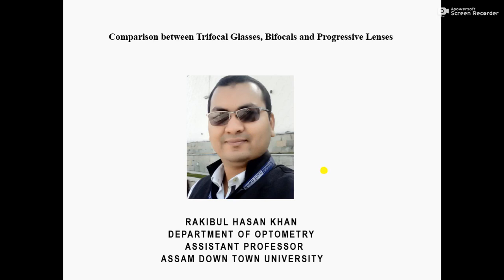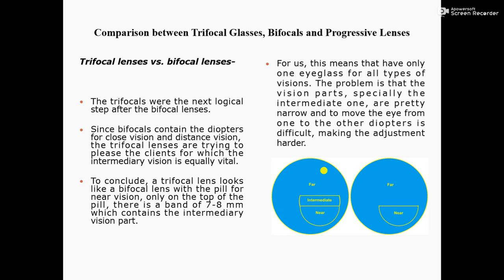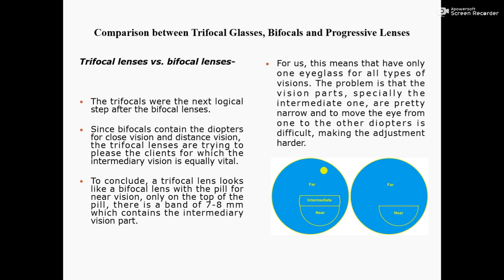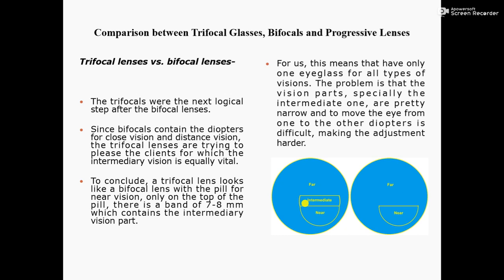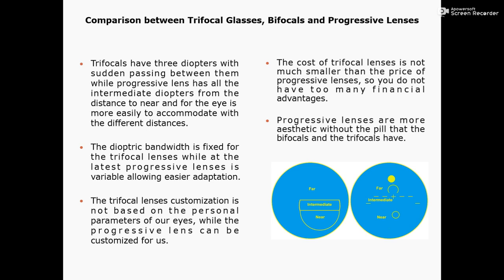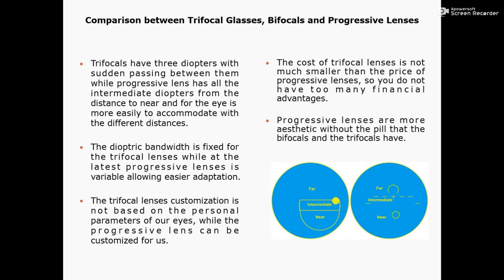COMPERISION BETWEEN TRIFOCAL,BIFOCAL AND PROGRESSIVE LENS